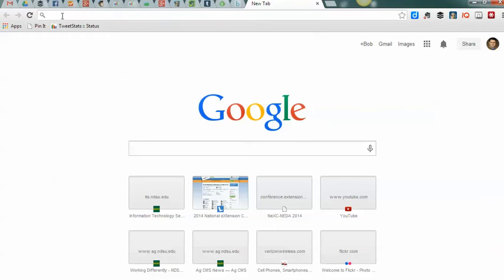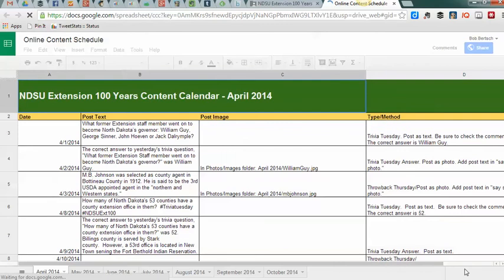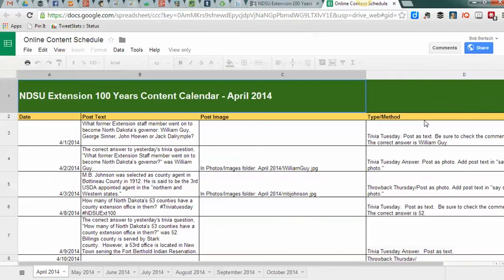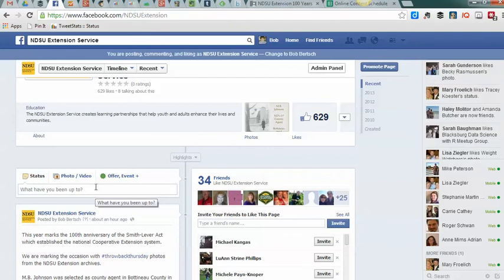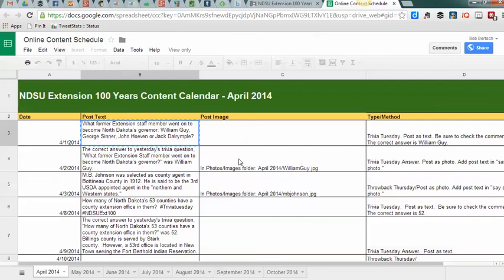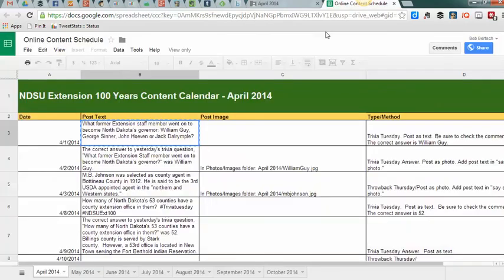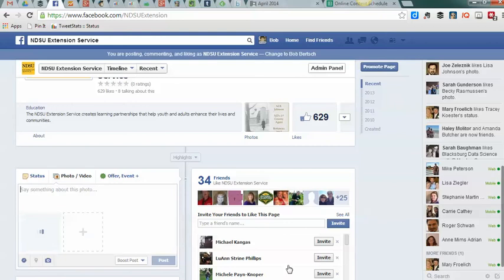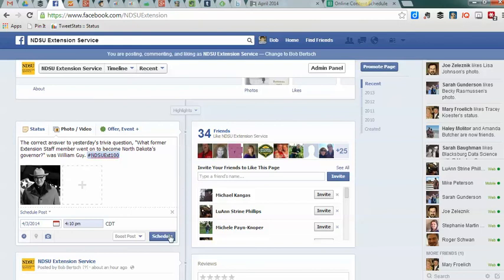Using an online Content Schedule to Post to a Facebook Page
A look at how we created an Online Content Schedule in Google Drive to share content and resources for multiple Facebook pages to use for their posts.